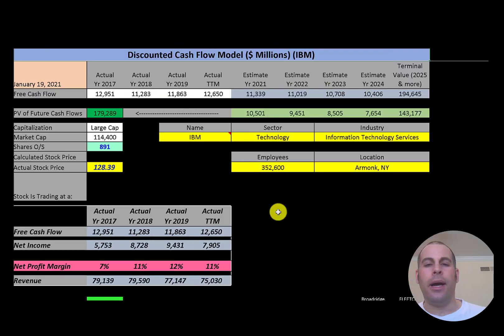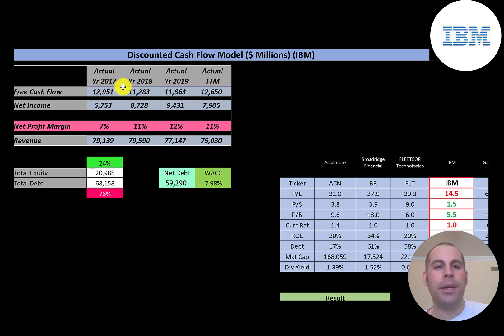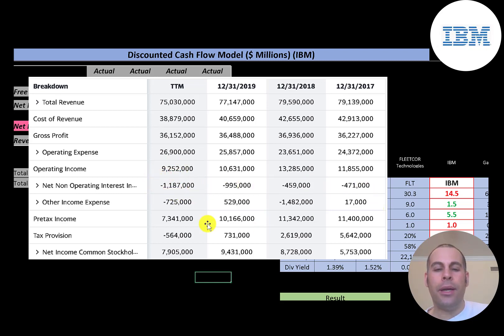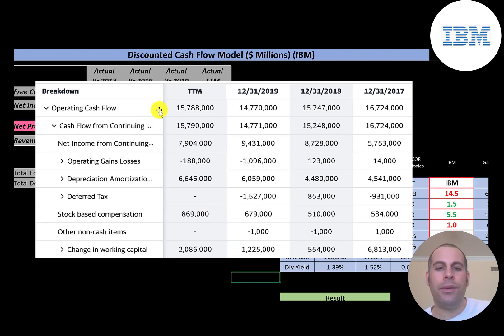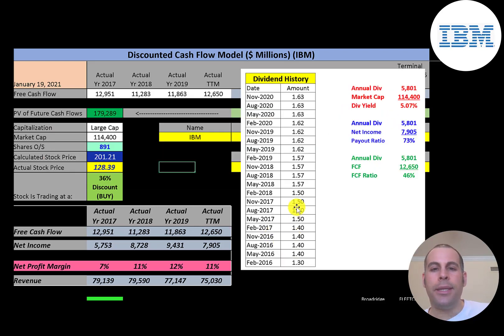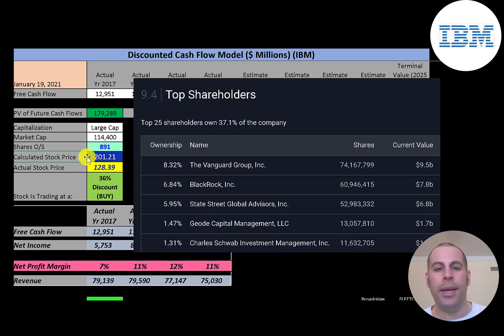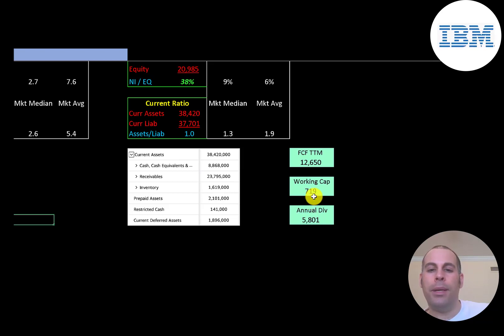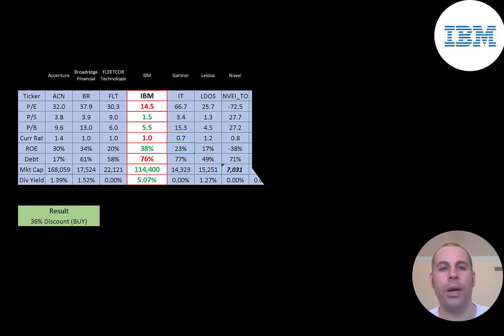IBM Financial Stock Review: BIG Blue is back in a BIG way: $IBM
Let me show you how to sift through IBM’s income statement and statement of cash flows to understand their financials really well.  We can run my discounted cash flow model together to see if the stock is a buy or a sell.  We are also analyzing the financial ratios to see how they compare to their competitors.  We will look at the debt of the company and equity.  We will also calculate the WACC (weighted average cost of capital) so we can discount the future cash flows.  Let's also look to see if the company is paying a dividend. If they are paying a dividend let's look at the historical dividend payments and try to figure out if they can maintain them in the future. IBM's stock price may be hard to estimate but maybe can figure it out together. IBM is an Information Technology Services company that may be a great addition to your portfolio.

0:00 Opening
0:28 High Level Company Detail
1:26 Financial Review
5:20 Capital Structure
5:32 Valuation Results
6:06 More info
7:54 Financial Ratios
9:34 Competitor Analysis
10:20 Closing